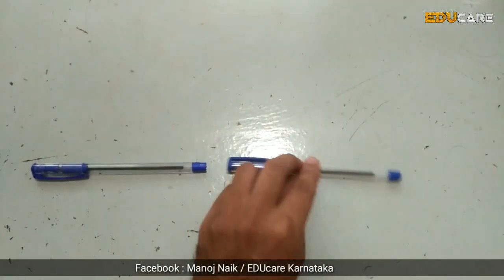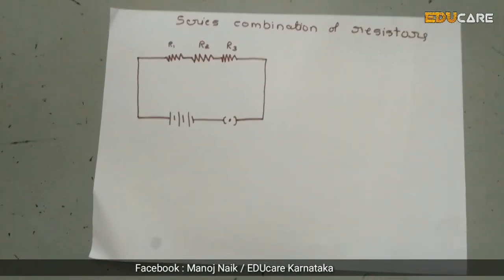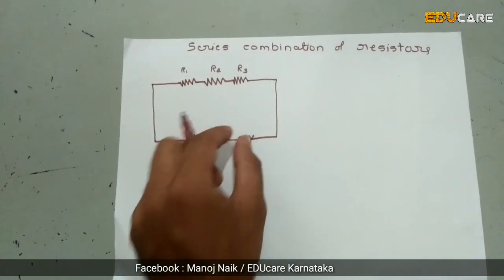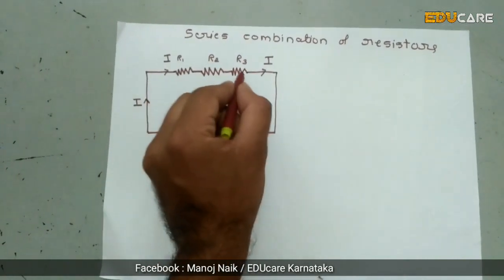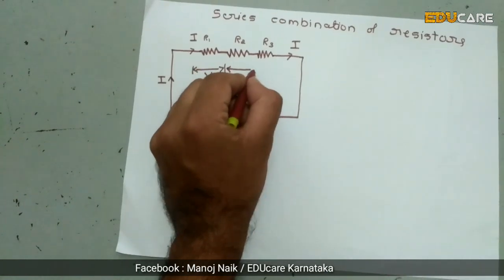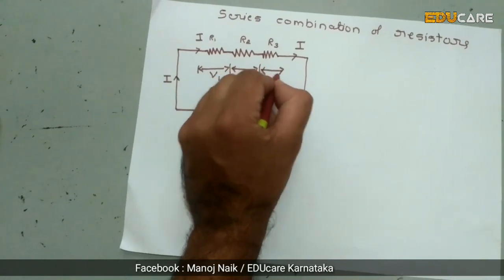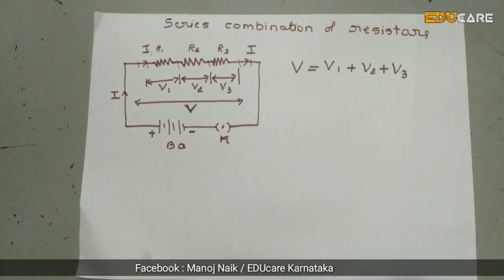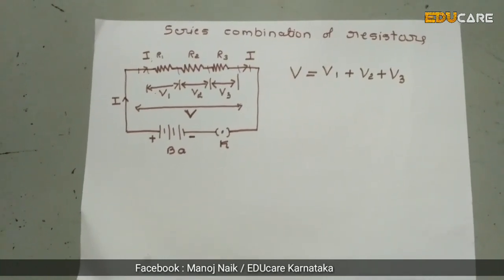SSLC SCIENCE | Electric Current | Series combination of Resistors in Kannada | Manoj Naik | P4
Best Books for Karnataka students :

In this video we are explaining SSLC science lesson Electric Current 's Series combination of Resistors in Kannada. Students who are studying in SSLC or 2nd PUC and want to understand this part in Kannada can take the help out of it.

ಈ ವೀಡಿಯೋದಲ್ಲಿ ರೋಧಗಳ ಸರಣಿ ಜೋಡಣೆ ಕುರಿತು ವಿವರಿಸಲಾಗಿದೆ.

Credits :
Topic : Series connection of Resistors
Subject : SSLC or 2nd PUC science
Class : SSLC / 10th or 2nd PUC
Teacher : Manoj Naik
Label : EDUcare Karnataka